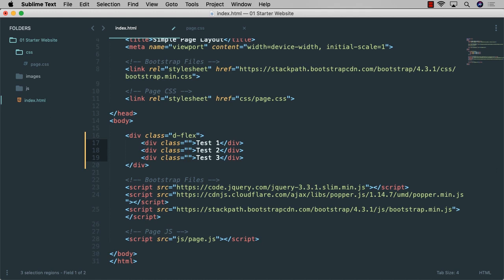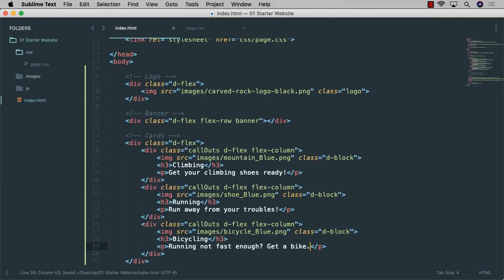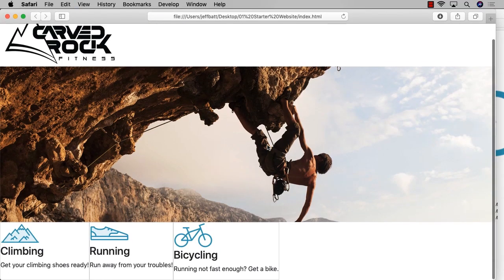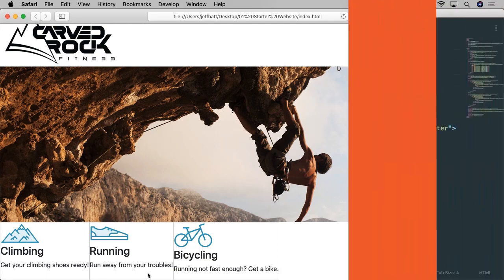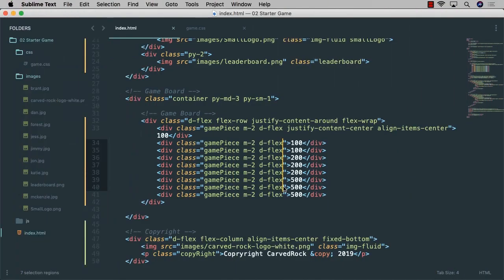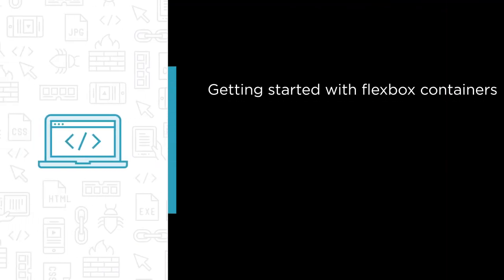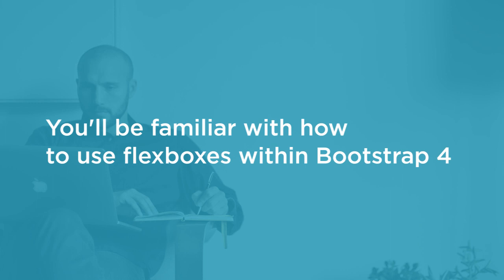Flexbox Skills: Web Layouts with Flexbox and Bootstrap 4 Course Preview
Join Pluralsight author Jeff Batt as he walks you through a preview of his "Web Layouts with Flexbox and Bootstrap 4" course found only on Pluralsight.com. Build your technology skills with Jeff's help by getting started with flexbox containers, combining flexbox stacks, customizing your flexboxes, and adapting and changing your content. Visit Pluralsight.com to start learning flexbox skills today!